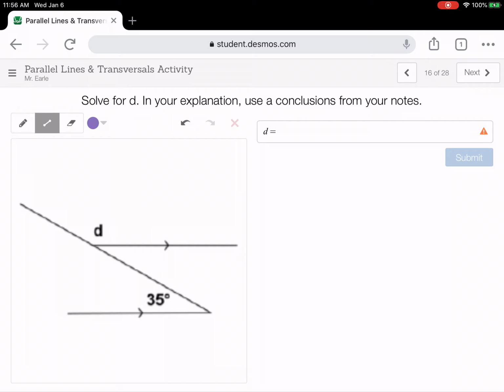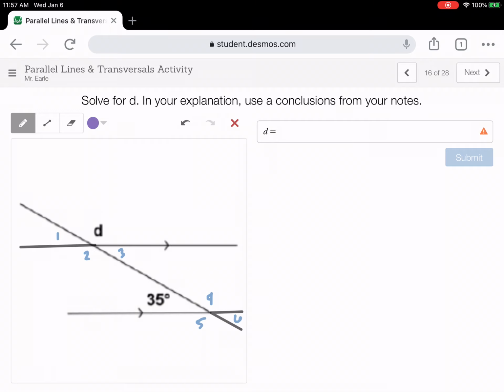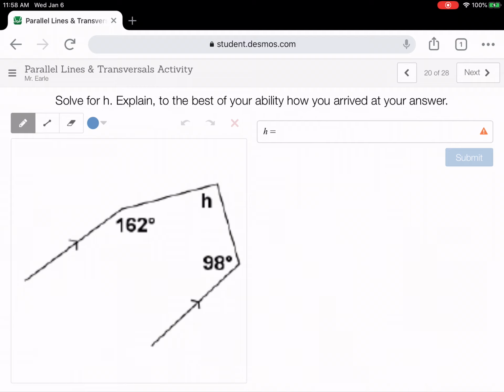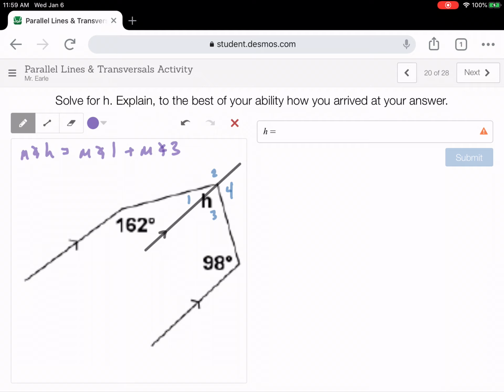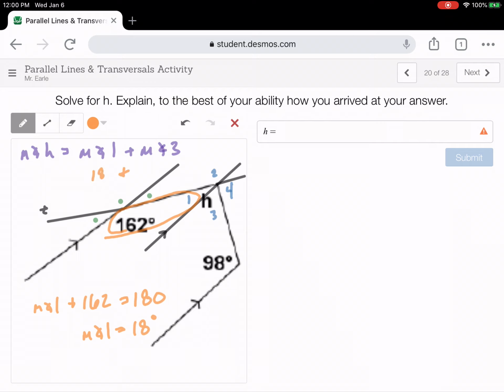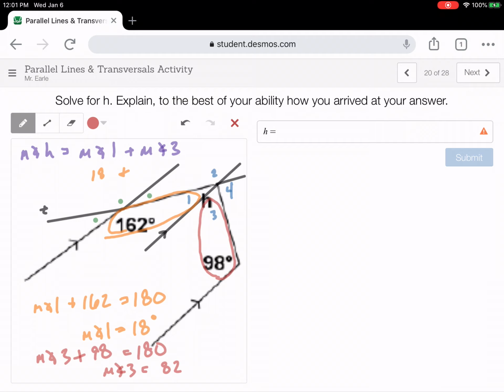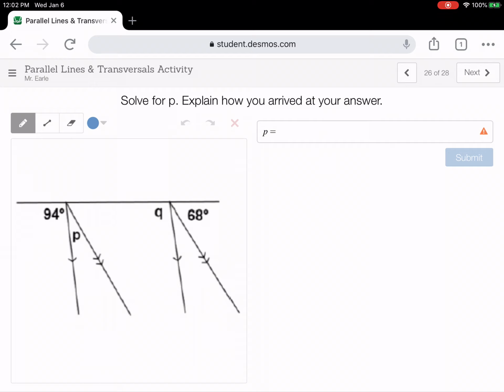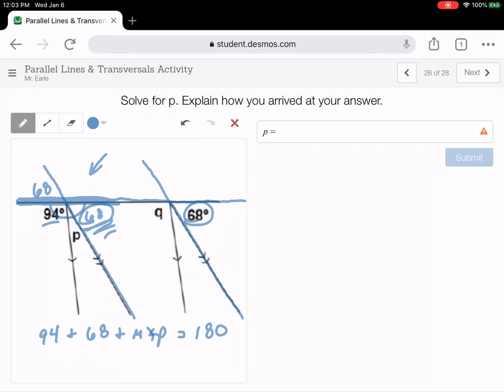Parallel Lines Practice Activity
The three most-missed questions from this week’s activity on Desmos.